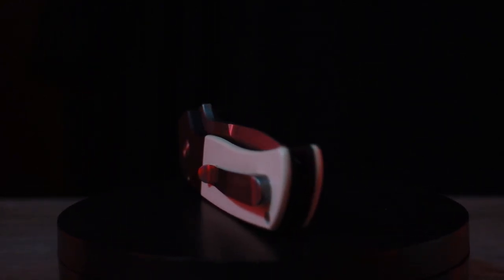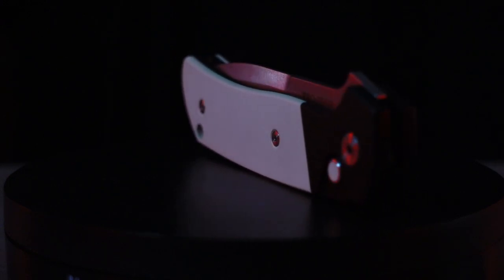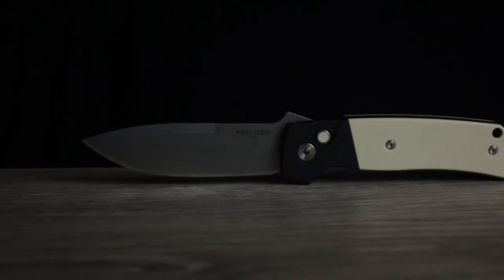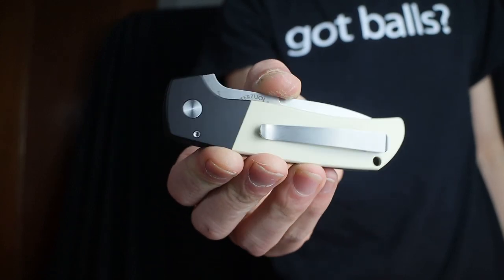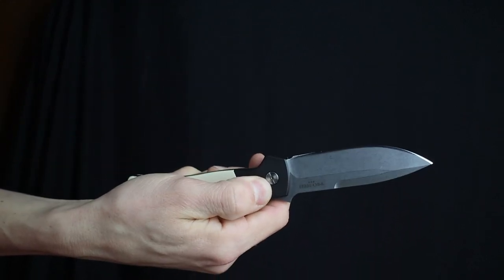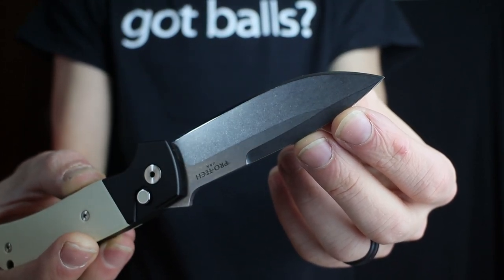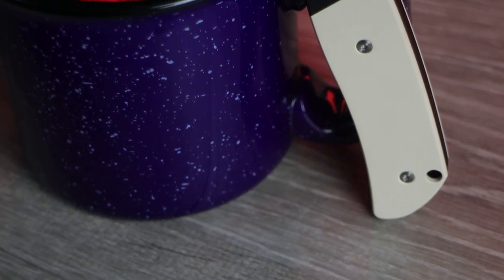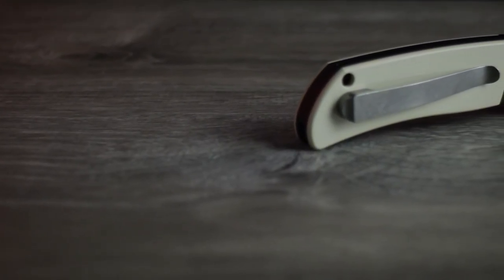Protech Knives Terzuola ATCF Auto - Full Review